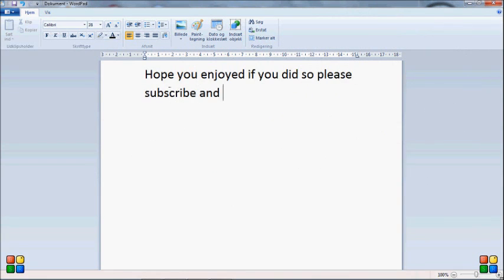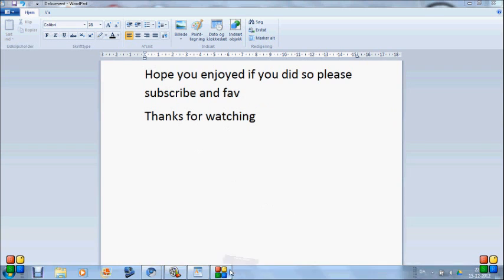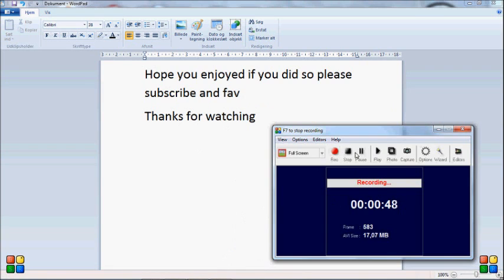How to use avs cover editor 2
A little video with a demo of Avs Cover Editor 2 and a few tips (-: